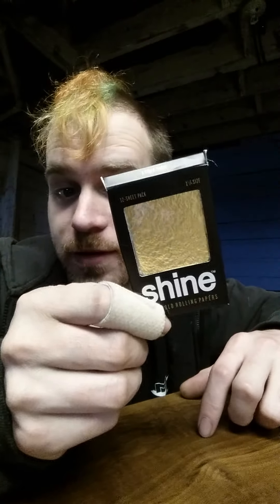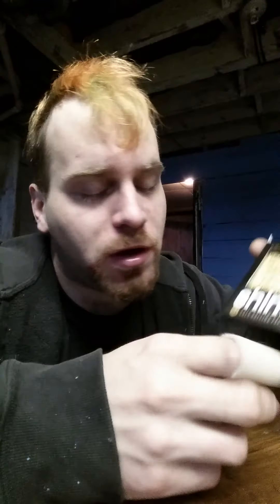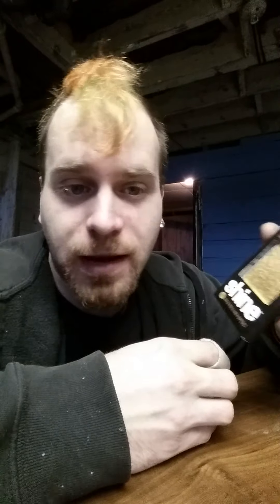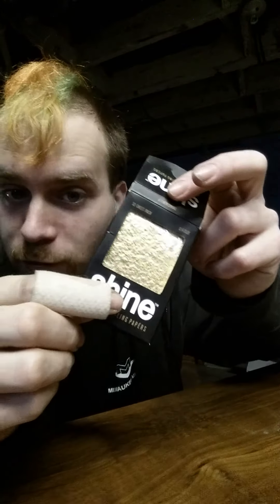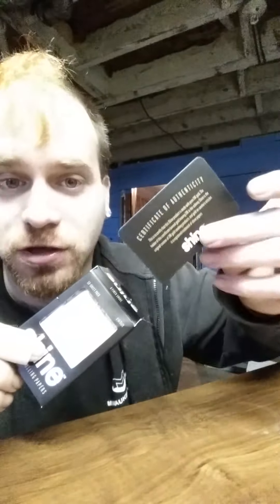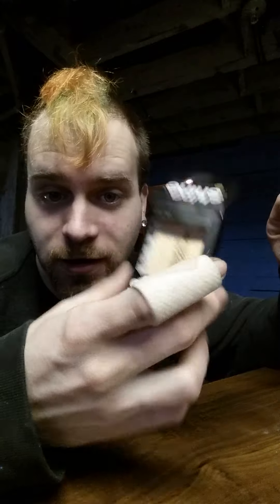shine 24k gold rolling papers